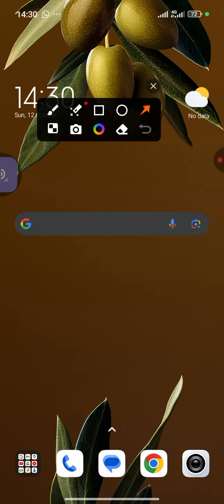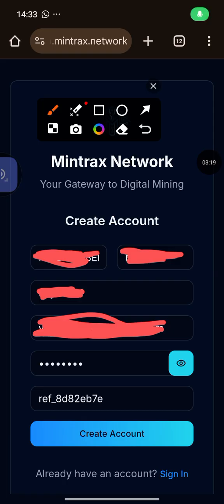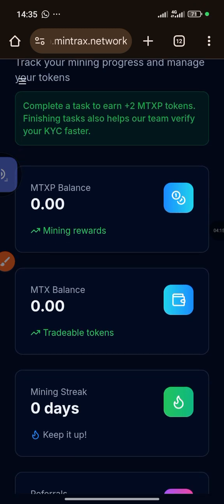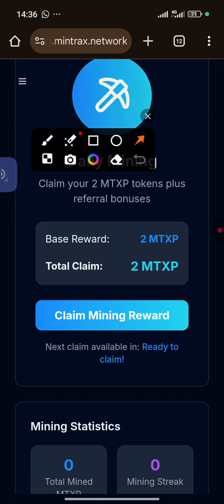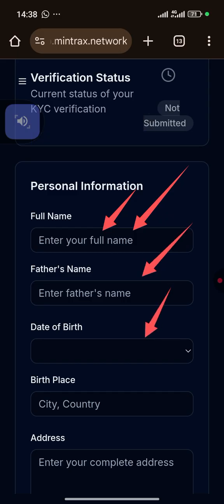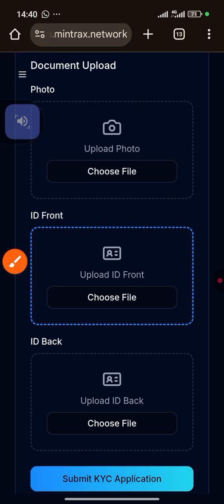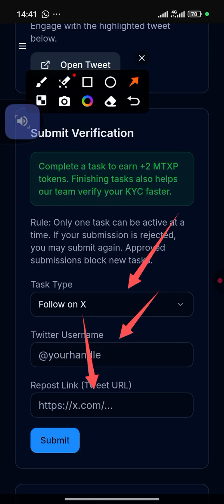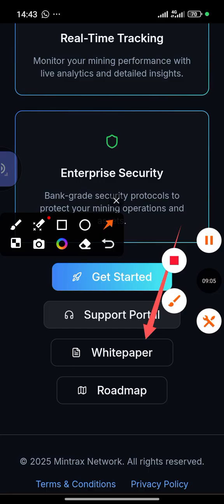How to Mine MINTRAX NETWORK (Step-by-Step Guide )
📍Same as Sidra
📍Complete KYC
📍Listing - Q1, 2026
📍Claim 2 MTX daily

REGISTRATION GUIDE
📌Click on the link below, fill the form and register
📌Click on Menu and start mining every 24 hours

KYC GUIDE
📌Submit a document that has your name and address (Example : Electricity bill, bank statement, KRA pin, Rent bill etc)
📌Submit both sides of your ID

Welcome to Kindness – Your Friendly Guide to Crypto! 🌍💸

At Kindness, we believe that cryptocurrency and blockchain don't have to be confusing or intimidating. Our mission is to make crypto simple, honest, and accessible for everyone – from total beginners to seasoned investors.

🔹 What You'll Find Here:

Clear breakdowns of complex crypto concepts

Market updates, trends & analysis

Honest reviews of coins, tokens, and platforms

Web3, DeFi, NFTs, and blockchain explained

Tips to stay safe and avoid scams

Real talk, no hype – always with a touch of kindness

🌱 Whether you're here to learn, invest, or just explore the future of finance, we’ve got your back.

Let's navigate the world of crypto together – with clarity and kindness.